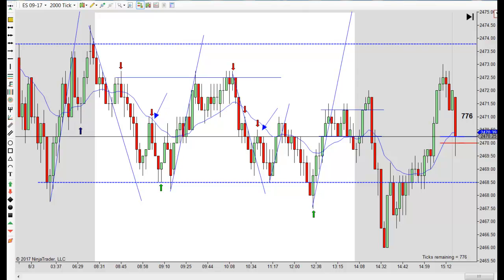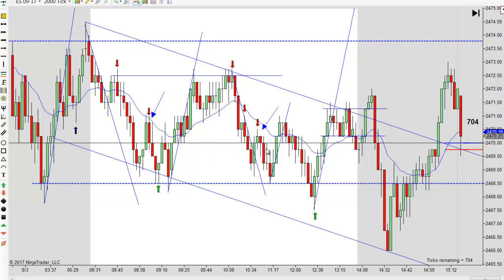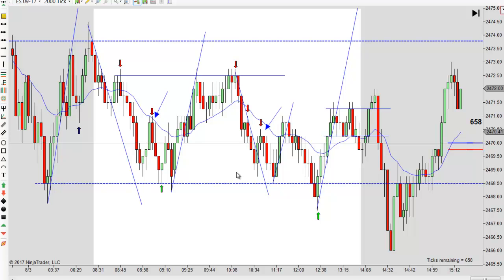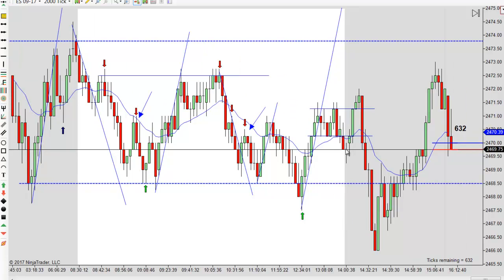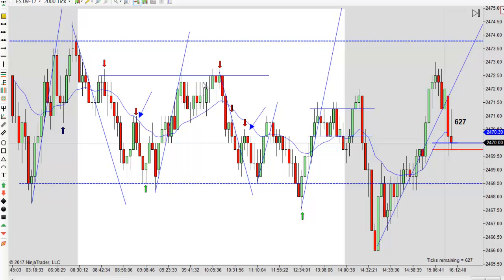Best Day Trading Time 08-03-2017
Learn the best day trading times. Futures, stocks and forex trading contains substantial risk and is not for every investor. An investor could potentially lose all or more than their initial investment. Risk capital is money that can be lost without jeopardizing ones’ financial security or life style. Only risk capital should be used for trading and only those with sufficient risk capital should consider trading. Past performance is not necessarily indicative of future results. Our full risk disclosure can be found